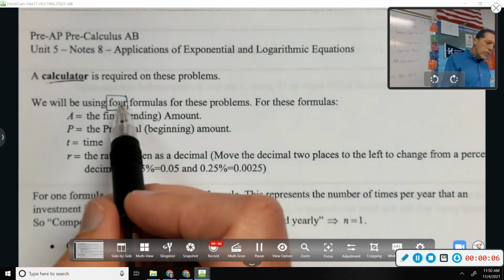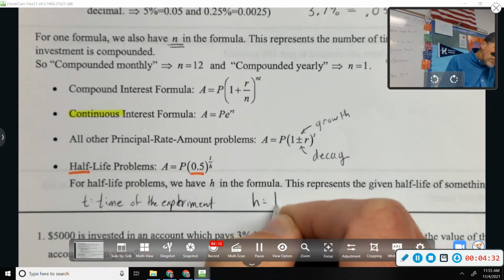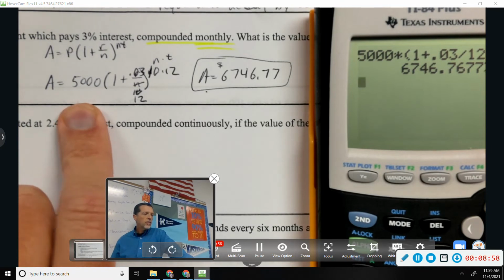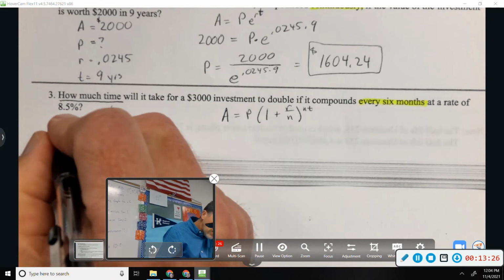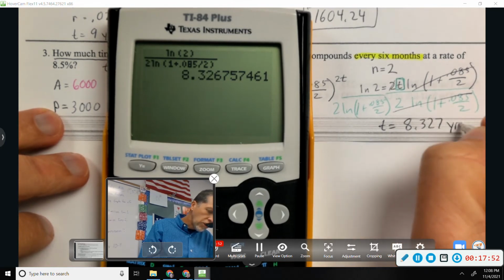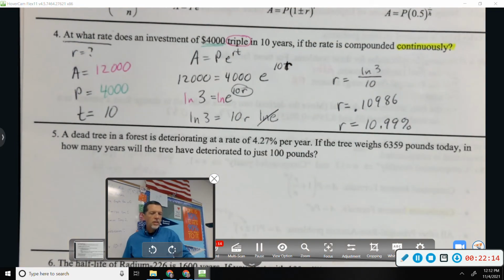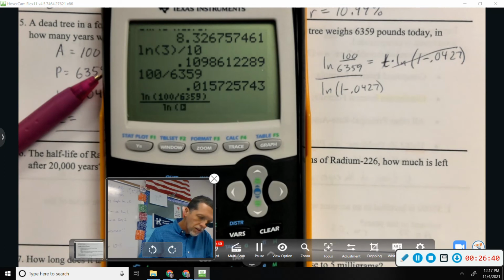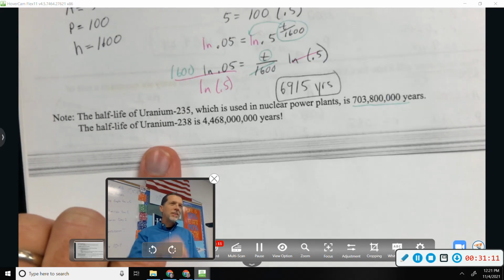U5D8 Word Problems